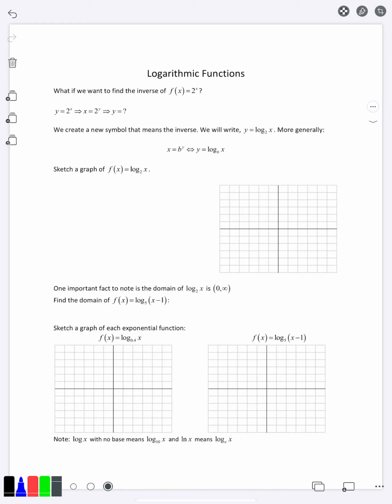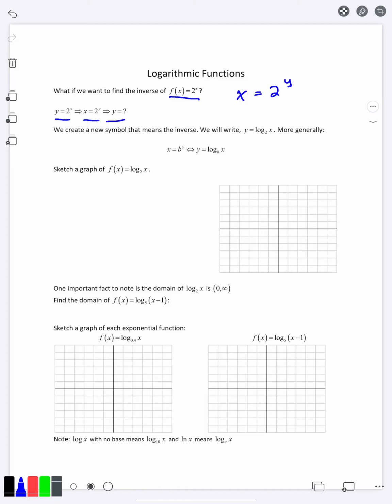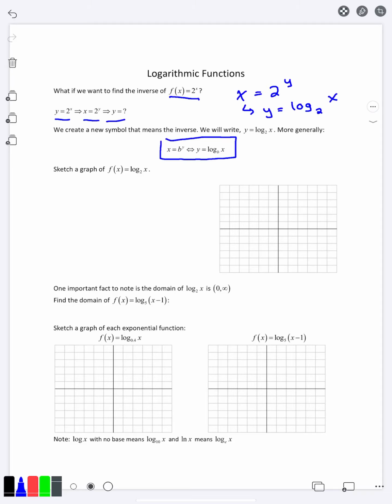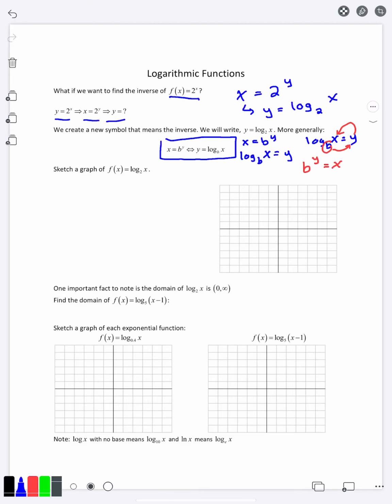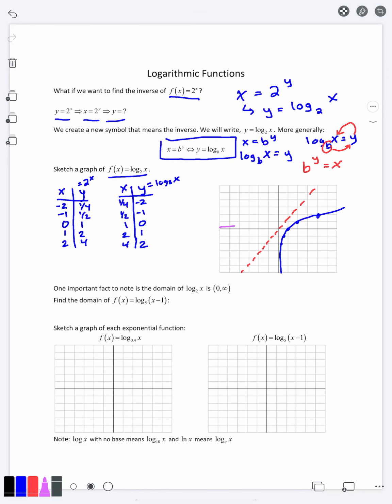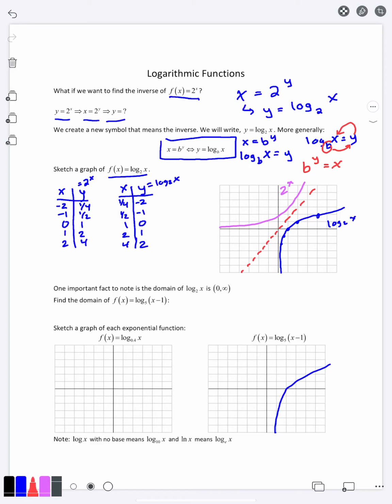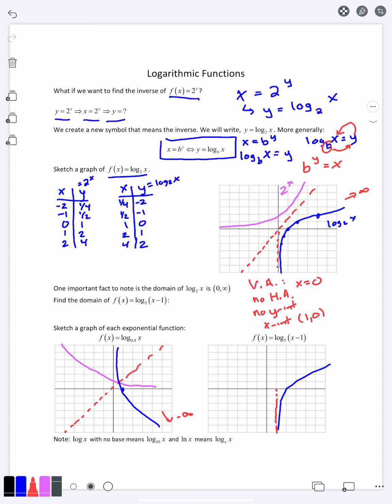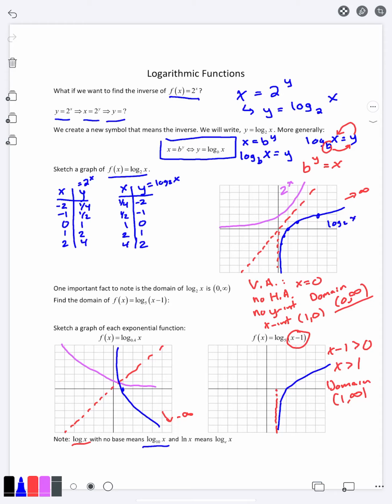Logarithmic Functions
This video introduces the idea of logarithmic functions.